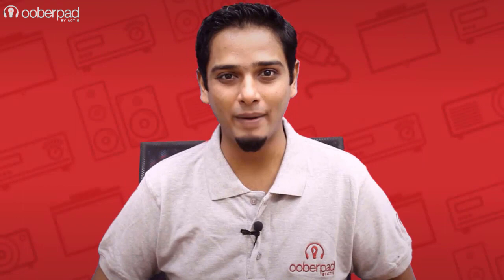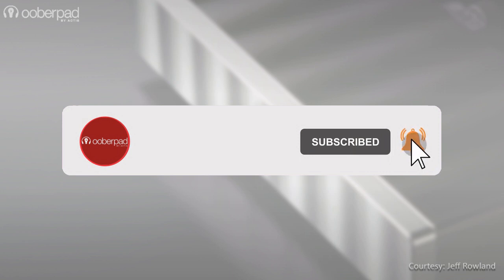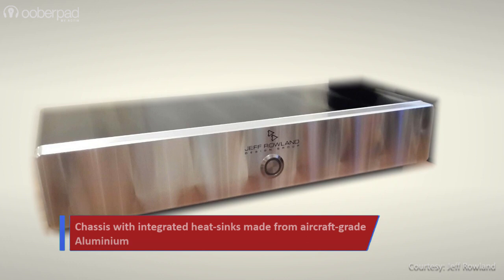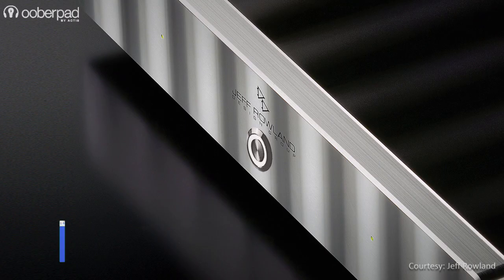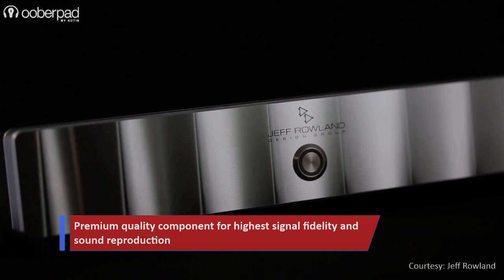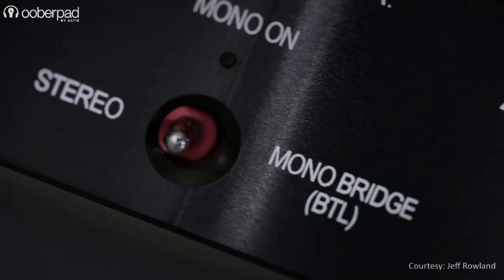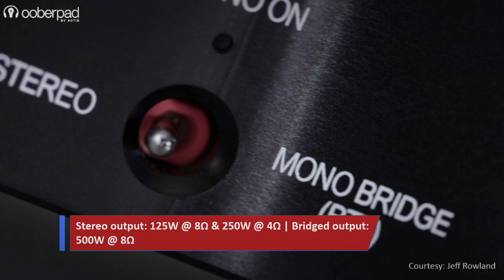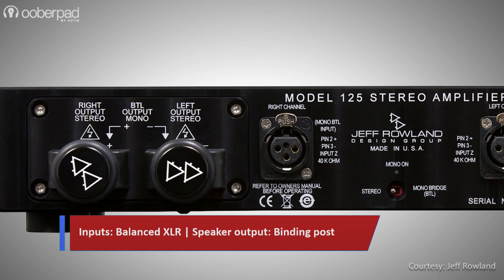Jeff Rowland 125 Stereo Power Amplifier - Quick Look India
Today we’re doing a feature roundup of the Jeff Rowland 125 premium stereo bridgeable  power amplifier for audiophile-grade music listening.

This high-end amplifier from the Jeff Rowland designs integrates precision-machined chassis with integrated heat-sinks, milled from a solid block of aircraft grade 6061-T6  aluminium to deliver excellent thermal heat transfer/dissipation, RFI/EMI shielding, and resonance control.

To deliver the highest signal fidelity and sound reproduction, every component integrated in the amplifier is tuned and optimised to precision. Every aspect of the amplifier's design is curated to reduce noise and distortion for a superior listening experience. Other design features include, a Balanced Topology, Teflon Coated Wires, Transformer-Coupling and Isolation and High-Efficiency Switch-Mode Power Supply for best-in-class audio performance. Jeff Rowlaind designs blends 25 years of high-end audio engineering and advanced technologies to deliver the highest sonic fidelity. Explore Home Theatre Speakers, AV Receivers, Amplifiers, Projectors, Headphones and more